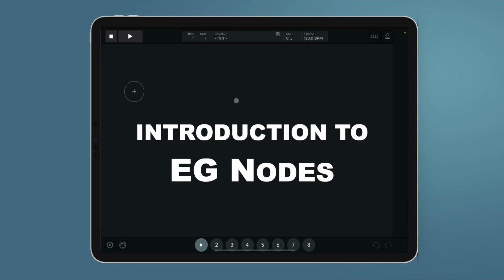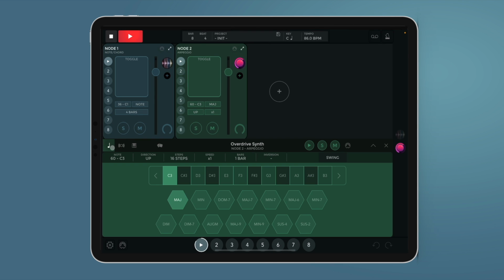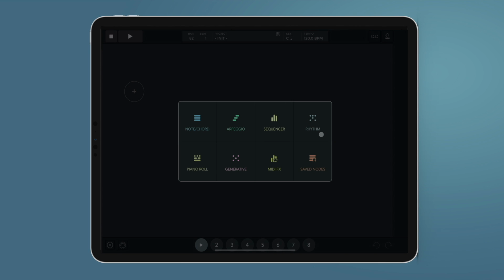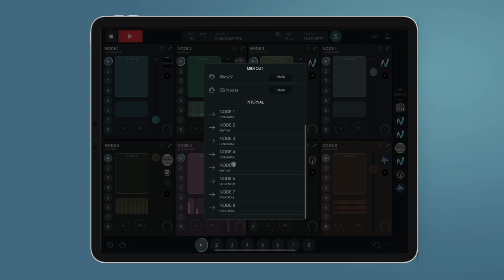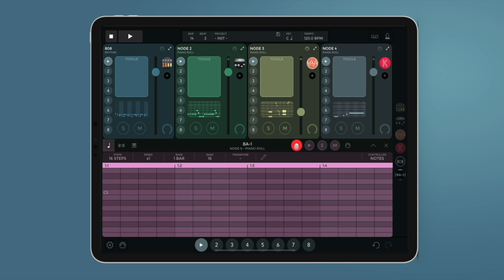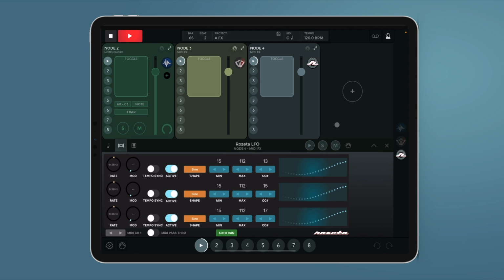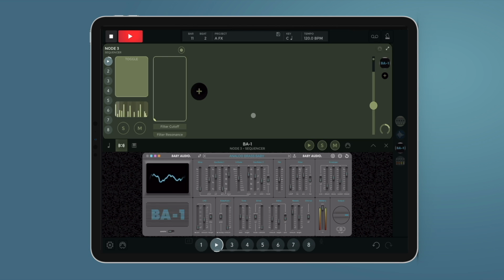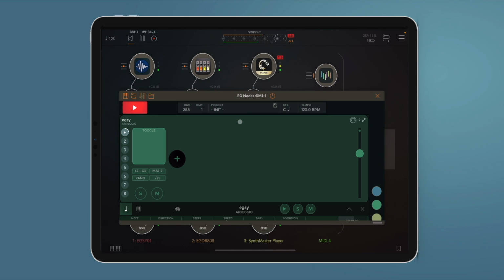EG Nodes - full app walkthrough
EG Nodes is a clip based Audio Unit host with sequencing capabilities to play external instruments, Audio Unit or MIDI hardware and create a complete audio project.
A powerful and flexible groovebox to perform or create musical projects from scratch in a fast and easy way.

BUILTIN MIDI GENERATOR
Use the builtin nodes to play instruments, apply effects and perform.
NOTE/CHORD - generates a single note or a chord
ARPEGGIO - generates chord arpeggios
SEQUENCER - to play a note sequence
RHYTHM - to play drums, percussion or rhythmic instruments
PIANO ROLL - to write more complex MIDI part in a classic piano roll editorFEATURES
GENERATIVE - to continuously generate sequences evolving in time
MIDI FX - to host external MIDI FX Audio unit like sequencers, piano rolls and others

AU3 INSTRUMENTS, FX AND MIDI FX
 Load your favorite Audio Units to unlock an infinite palette of sounds.

SCENES & AUTOMATIONS
Save and recall up to 8 main scenes to control your song structure and nodes combination - each node can save its configuration, parameters and notes
Automate parameters to add sparkle to your compostions.

PROBABILITY - FREQUENCY - RANDOMIZATION AND MORE...
Each node has additional controllers to make your performance unique, original and unpredictable.

FLEXIBLE MIDI ROUTING & MIDI LEARN
Send MIDI and receive it from external hardware, software or apps. Configure soruces and destination for each node and record directly into piano roll.
Almost each button, know or slider can be assigned and controlled by your extenal MIDI controllers via a super easy MIDI learn setup

 AU3 MODULAR SEQUENCER
 EG Nodes can be loaded in other DAW/Hosts as MIDI FX generator to create MIDI sequences in a fast and easy way

UNIVERSAL
Run EG Nodes on iPad or iPhone and share your project with other musicians.